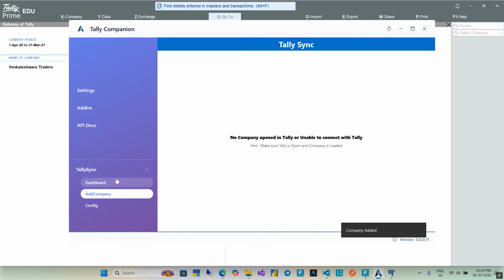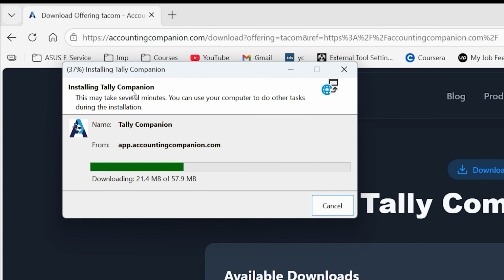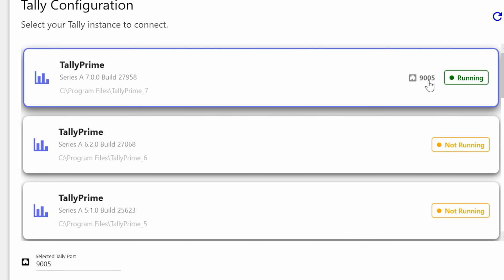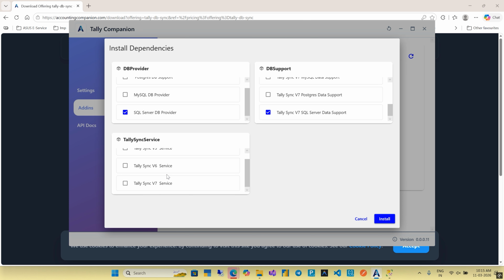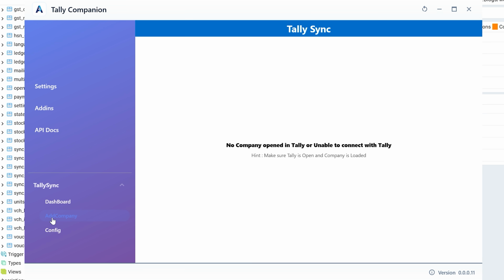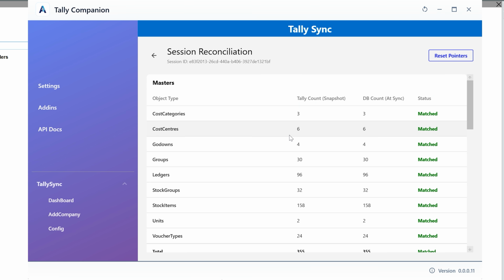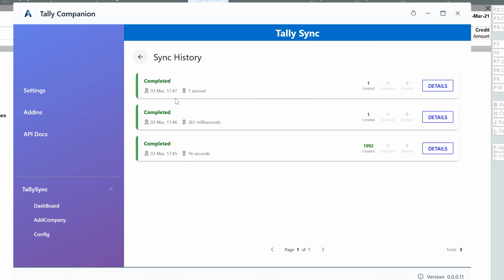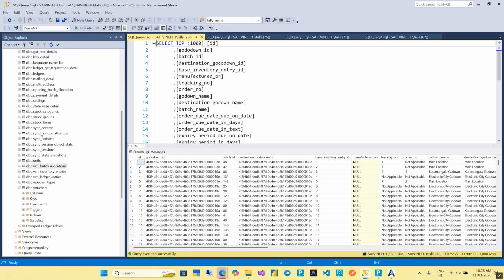How to Connect Tally to SQL Server (Complete Data Sync Guide)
Stop wrestling with messy XML exports and custom TDL. Learn how to connect your Tally ERP data directly to a SQL Server for near real-time reporting, data warehousing, and custom dashboards.

In this video, we walk through the complete setup of Tally Sync. You will see exactly how to configure your ODBC ports, provision a local SQL Server database, run a high-speed initial sync, and automate background incremental updates so your ledgers and vouchers are always current. We also cover how Tally Sync cleans up complex data, like foreign keys and forex amounts, making it incredibly easy to query your data using standard SQL.

Resources & Links:

Video Chapters:
00:00 - Introduction
00:33 - Downloading & Installing the Tally Companion App
01:12 - App Login
01:36 - Connecting Tally
01:46 - Configuring Tally
02:25 - Staring Trial for Tally Sync Add-In
03:00 - Installing Tally Sync & Postgres Add-ins
03:48 - Database Connection Setup
04:50 - Running the Initial Data Sync
06:00 - Live Reconcile & Incremental Sync Test
06:57 - Settings Walkthrough
07:21 - Verifying Synced Tally Data in Postgres
08:00 - Pricing Plans & Pro Support